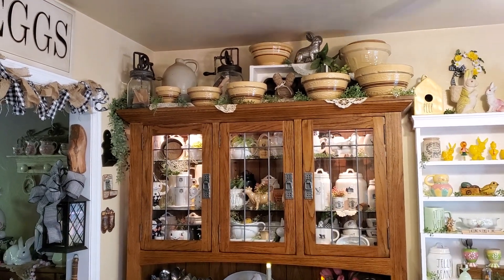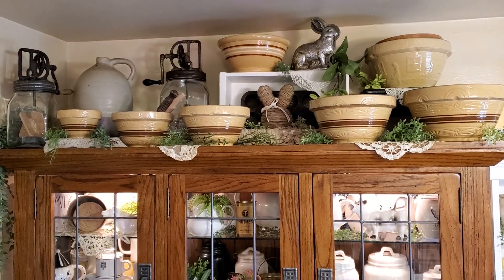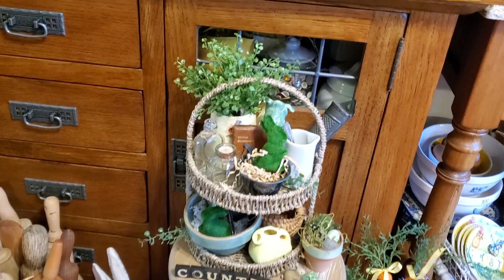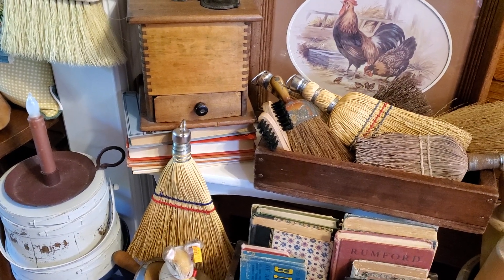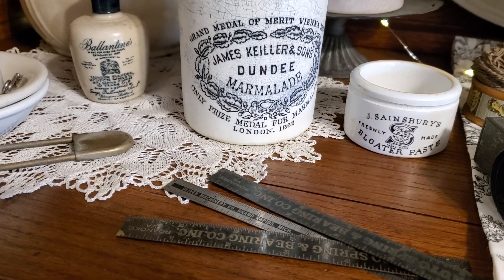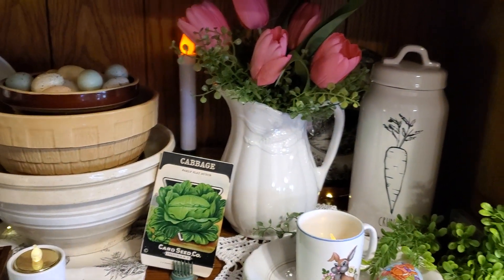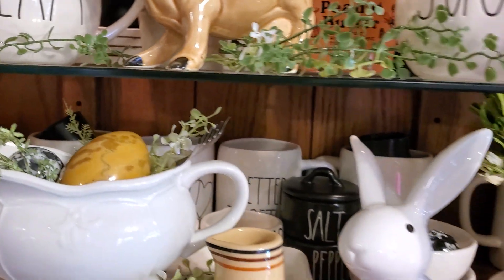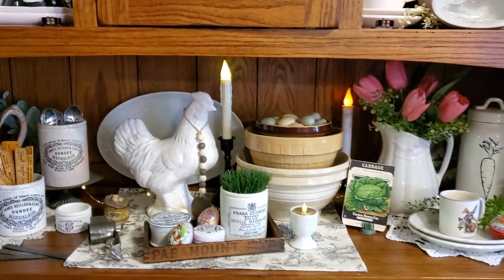EASTER TOUR PART 1 KITCHEN CUPBOARD with Vintage, Rae Dunn & Johanna Parker MARCH 29, 2023 🌷🐇🌷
KITCHEN CUPBOARD WITH MOSTLY EVERYDAY ITEMS AND TOUCHES OF EASTER